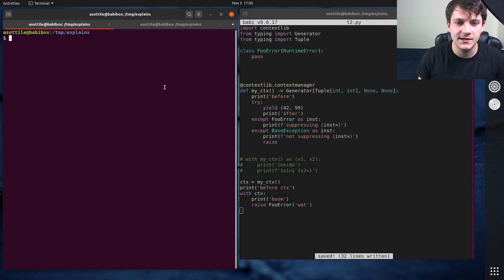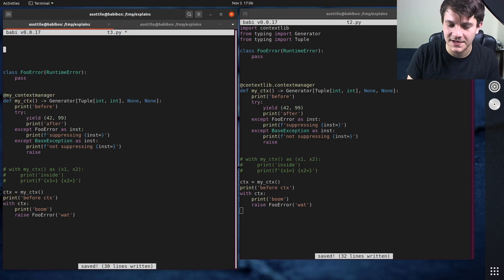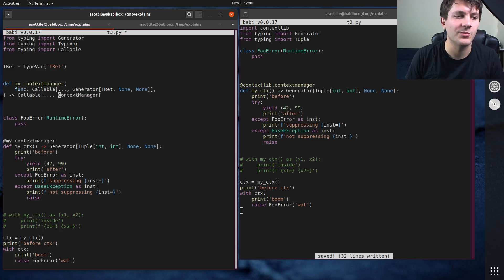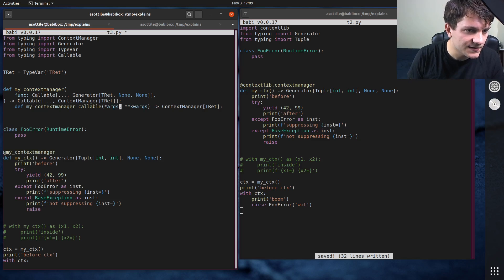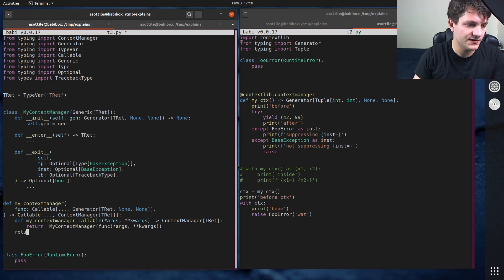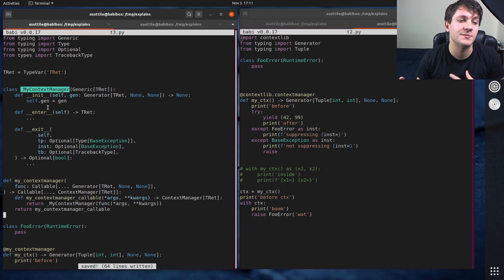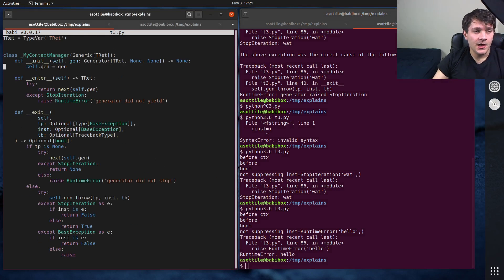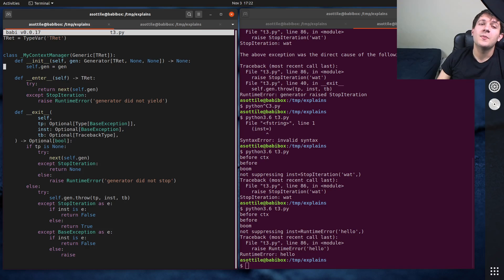how @contextmanager works (with/contexts part 3) (advanced) anthony explains #140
today I talk about how @contextlib.contextmanager works